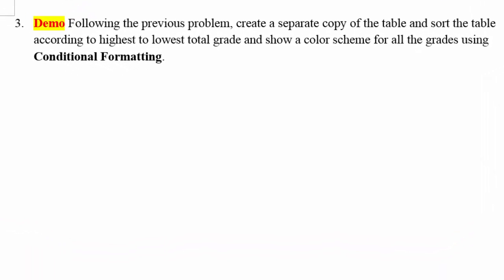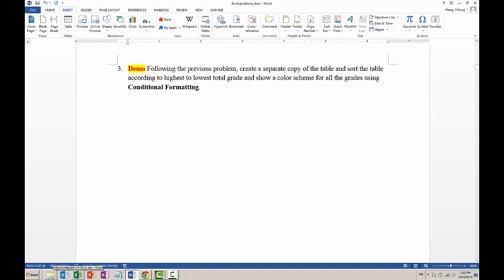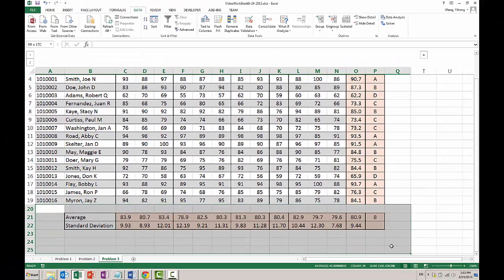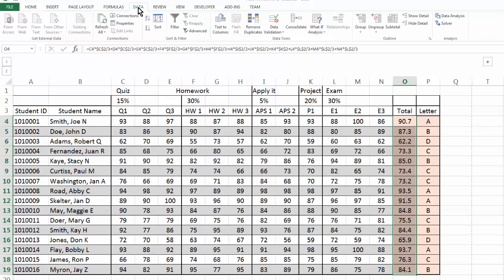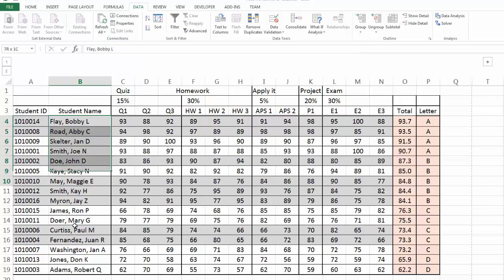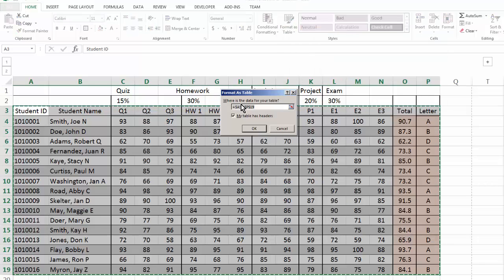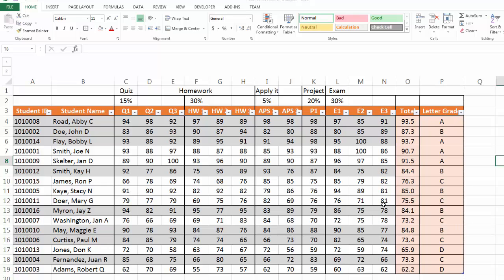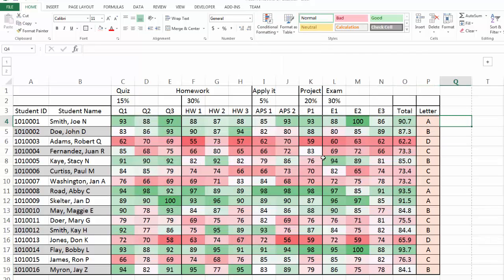Excel 03 (Problem 03) Advanced table formatting: conditional formatting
Advanced table formatting: conditional formatting
Lone Star College CyFair ENGR 2304 Programming for Engineers Example Problems: Excel Problem 03.